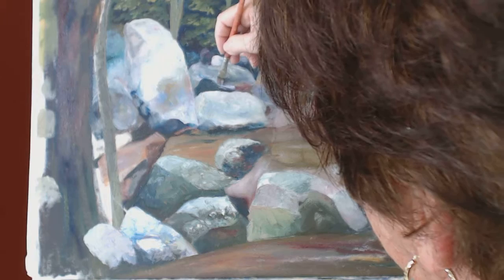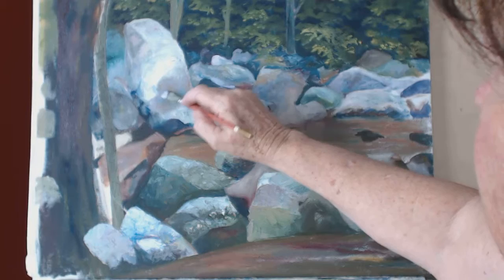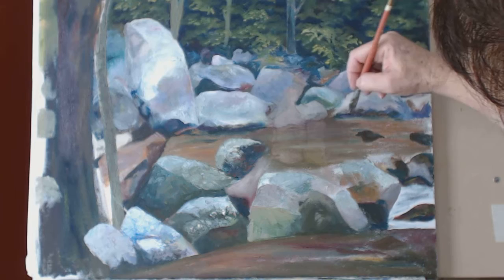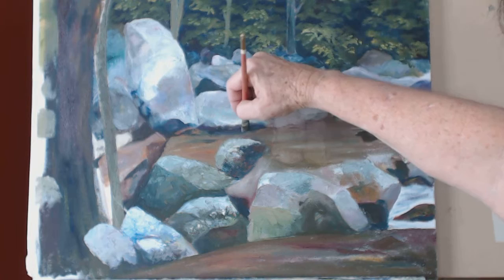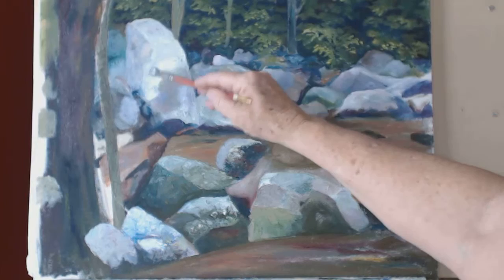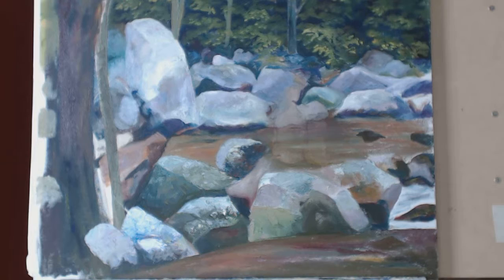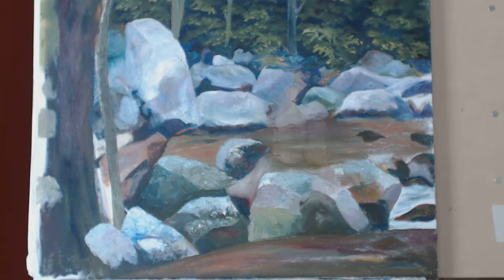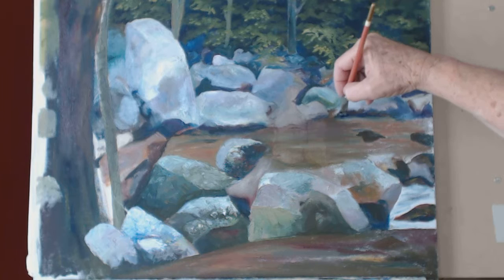Reclaiming Forgotten Paintings Part I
I continue to work on some forgotten paintings, especially designed for my painting students. In this video, I not only paint but I give some personal thoughts about art. The book mentioned is "ART: The Language of the Soul," available directly through me or Amazon.com in paperback or ebook.[I don't know what that white speck is in my hair!! I had just shampooed and blow dried it. Ha!] Also, I don't really believe in ghosts, but the forest has spirits not human. The essence of trees, rocks, and water invade the forest.